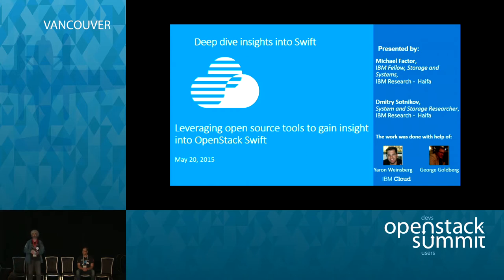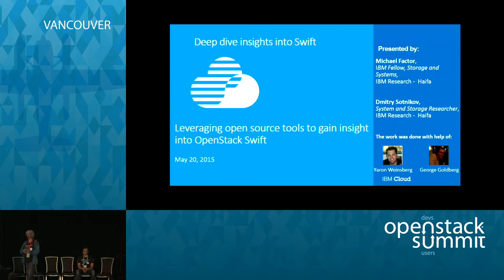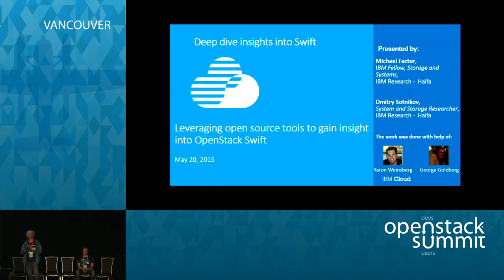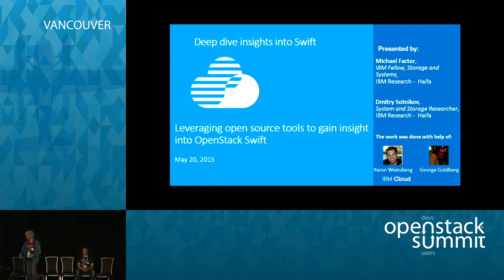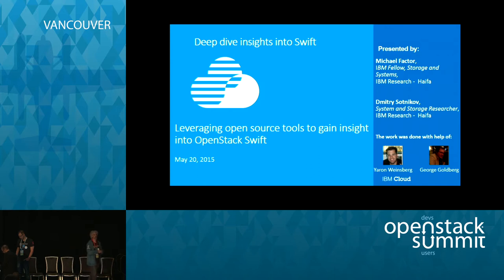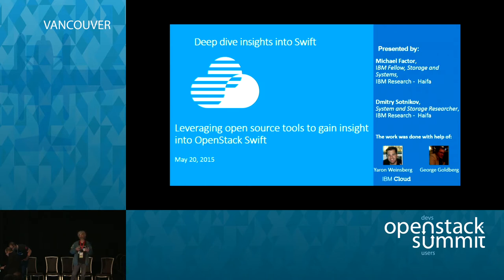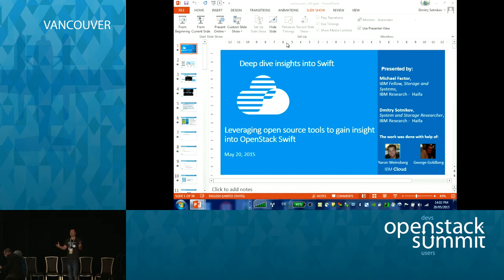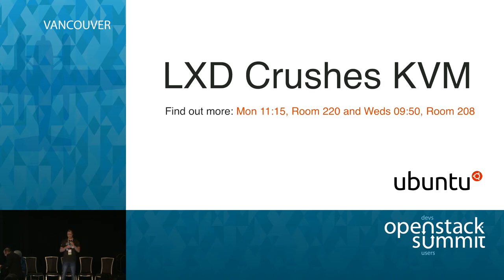Leveraging open source tools to gain insight into OpenStack Swift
Performance monitoring and troubleshooting of cloud based object storage is as much an art as science. Although there are a plethora of open source monitoring tools which gather system metrics, the real challenge is how to utilize them to find the root cause of a problem.

In this presentation we present a general, open source based, step-by-step methodology to understand performance bottlenecks in a Sw…Full session details